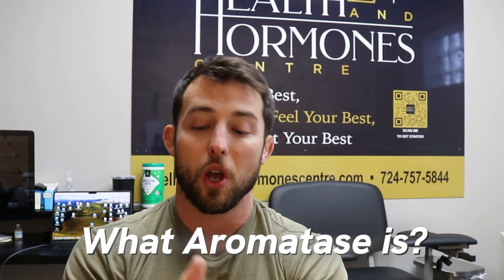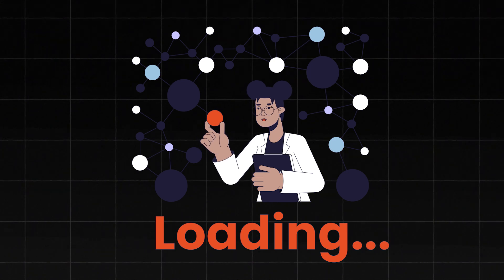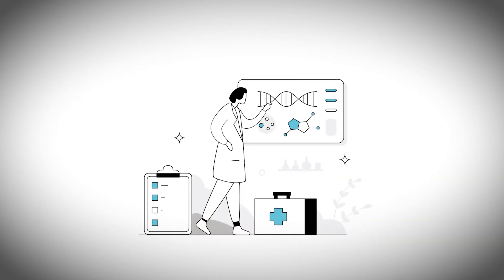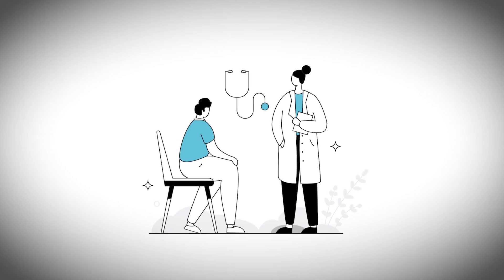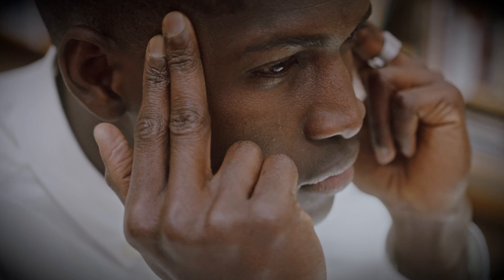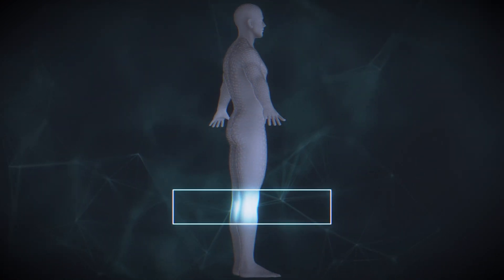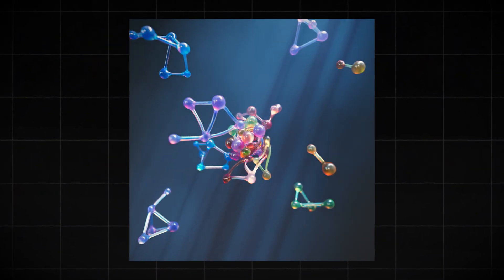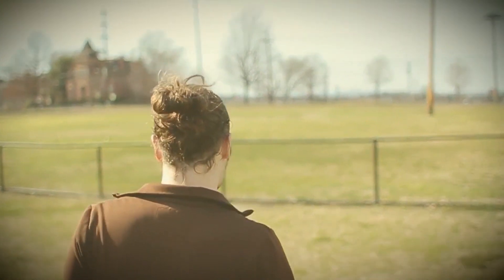Should You Use An AI On TRT? Real Truth About Estrogen, Aromatase, And Side Effects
TRT & Aromatase Inhibitors

In this video, I break down how aromatase inhibitors (AI’s) work, when they’re actually needed during TRT, and why many men may not need them at all. Estrogen isn’t bad it’s critical for libido, bone density, and cognitive health.

🔗 Optimize your health, hormones, and performance with Steel Health and Hormones Centre!

I cover how to manage estrogen naturally and when clinical use of AI’s makes sense. If you’re on TRT and struggling with high estrogen or side effects, this is the real breakdown you need.

Before getting into AI use cases, understand that estrogens are not bad - in fact they are extremely important. Estrogens are responsible for bone health, libido and cognitive function.

Most men on TRT feel their best when their Estradiol:Testosterone ratio is somewhere between 1:20 - 1:25 but every one is different. Some guys get away with much higher doses without side effects or detrimental bloodwork.

If your Estradiol is high and you're having side effects, you can take several roles before jumping on an AI. You can get more fit because bodyfat increases aromatase activity. You can take more frequent injections of T so your peaks aren't so high and you don't have as much T to act on at the peak. You can also do SubQ injections because this also lends itself to a smoother release of testosterone from the ester.

Lastly, there is a use case for AI's. Some men just hyper-aromatize. Other men are obese and need to take care of that as they're administering testosterone replacement therapy.

🔎 Related Phrases:

Should You Use An AI On TRT, Real Truth About Estrogen, Aromatase, And Side Effects, AI Use While On Testosterone, When To Use Aromatase Inhibitors, Estrogen Side Effects TRT, TRT And Estrogen Balance, Is AI Bad For Testosterone Therapy, TRT Without AI, TRT Protocol With Or Without AI, How To Lower Estrogen On TRT, Non Steroidal Aromatase Inhibitors, TRT Best Practices 2025